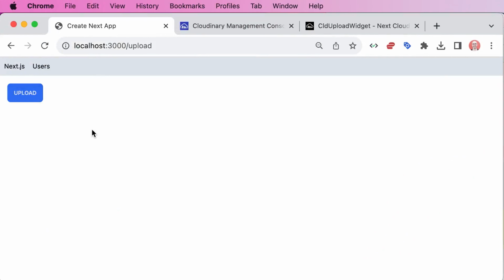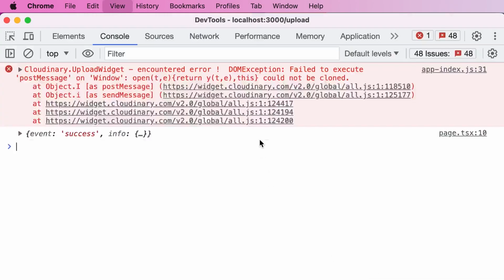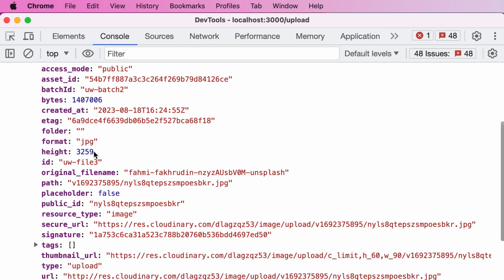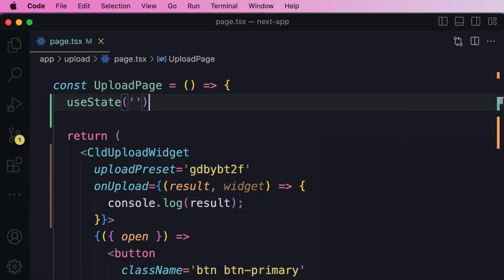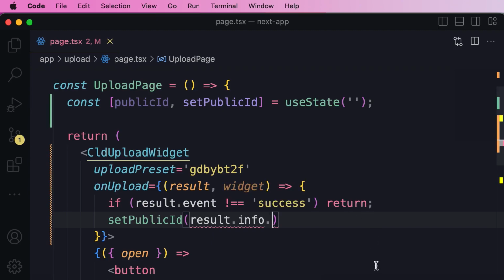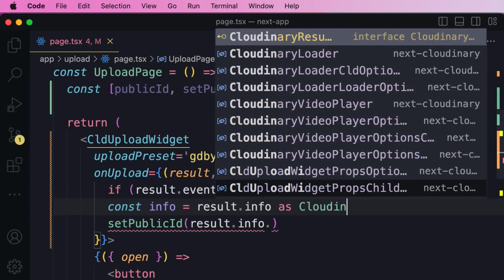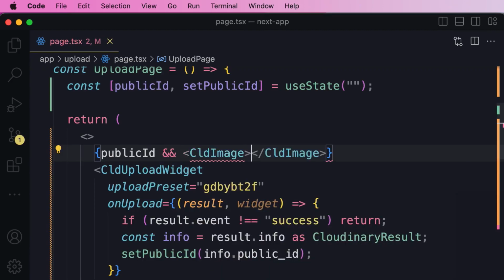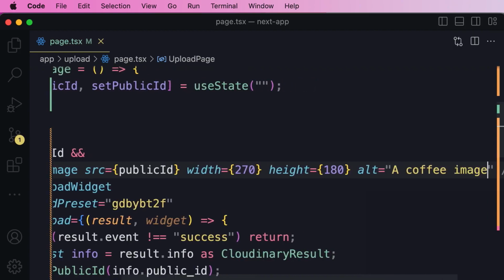5.5 - Showing Uploaded Images | Mastering Next. Js 13 with TypeScript